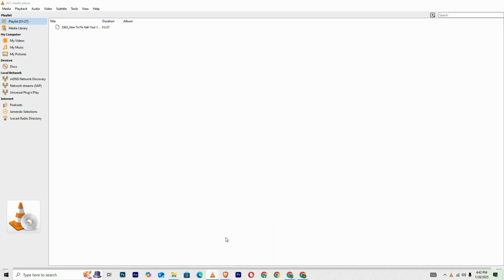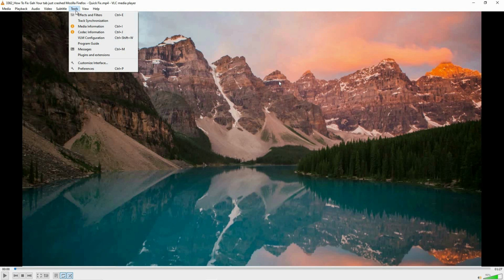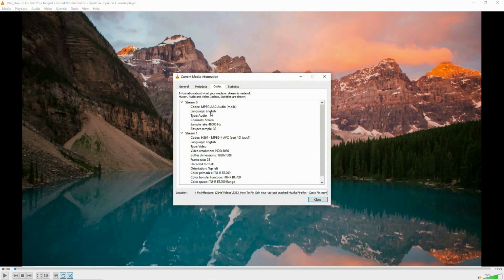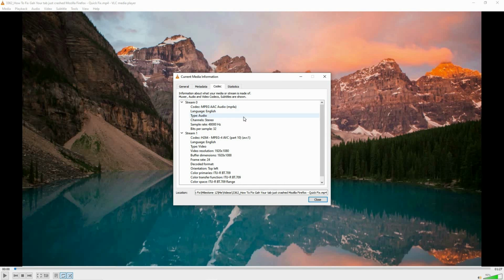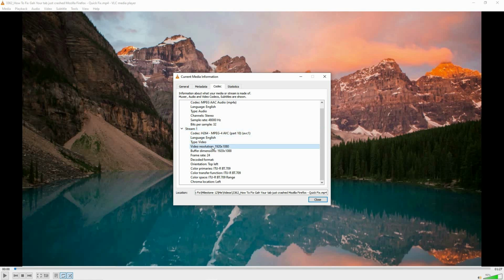How To Check Resolution And Frame Rate Of Video Using Vlc Player - Quick Help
If you want to know the quality of your video, this video shows you how to check the resolution and frame rate using VLC Media Player. You’ll learn the exact steps to view detailed video properties.

This issue often comes up for editors, gamers, and content creators who need to confirm video quality before editing or sharing. It mainly affects VLC Media Player users on desktops and laptops.

✦ how to check video resolution in VLC Media Player PC
✦ find frame rate of video using VLC laptop
✦ how to view video properties in VLC Media Player computer
✦ check FPS of video in VLC desktop
✦ see video resolution and frame details VLC player PC
✦ how to know frame rate and quality of video VLC laptop
✦ get detailed video info using VLC Media Player computer

Applies to: VLC Media Player on desktop and laptop computers.